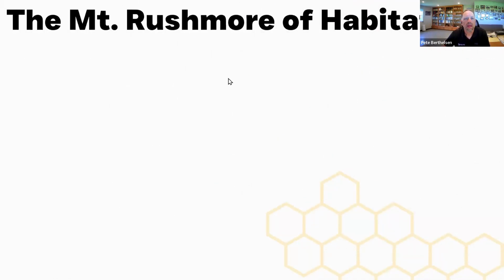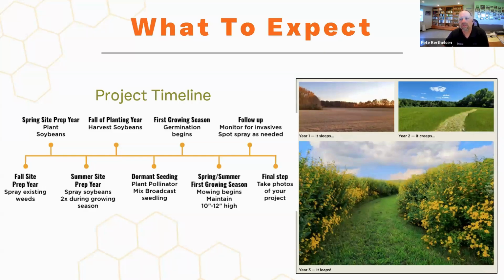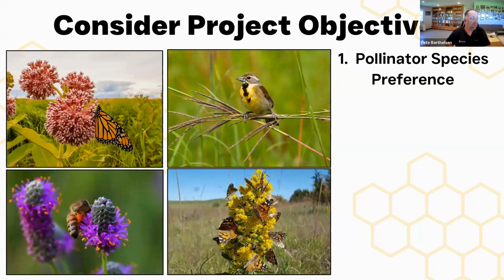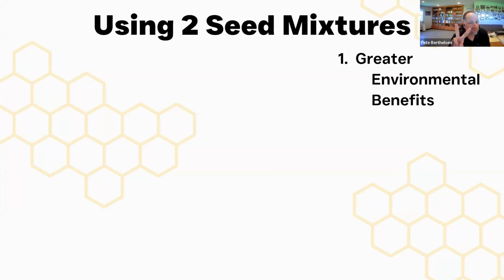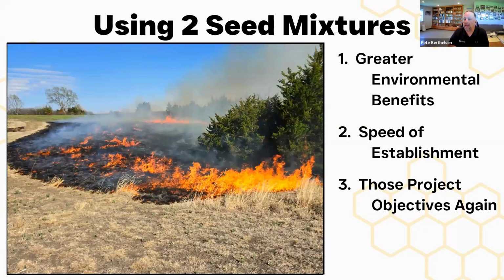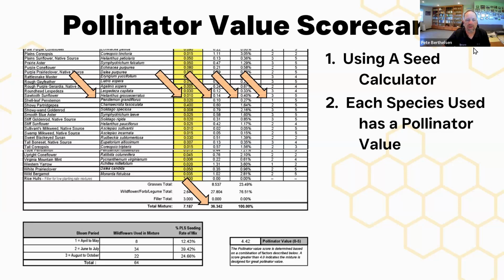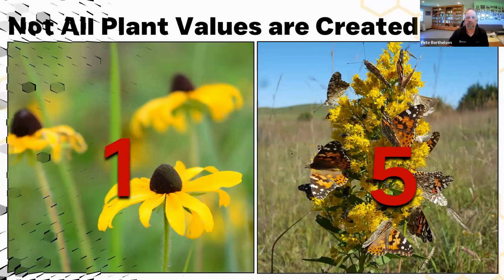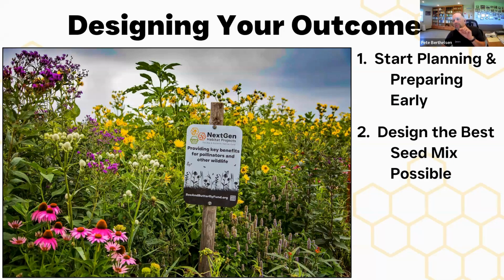The Winning Formula: Why Our Seed Mixtures Reign Supreme for Pollinators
We unveil the secrets behind The Bee & Butterfly Habitat Fund's exceptional NextGen seed mixtures designed specifically for pollinators. Discover the winning formula that sets our mixes apart and learn how they foster thriving habitats for pollinators. We'll also dive into the science and expertise behind our successful pollinator habitats.

🌱To apply to our Seed a Legacy pollinator habitat program, which offers free seed & technical guidance,